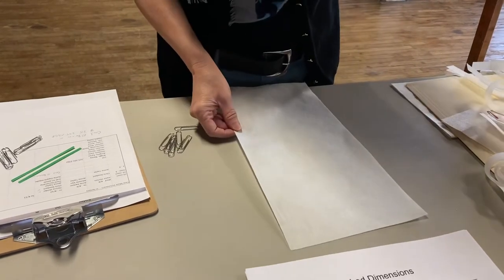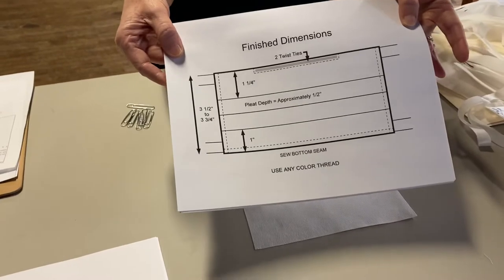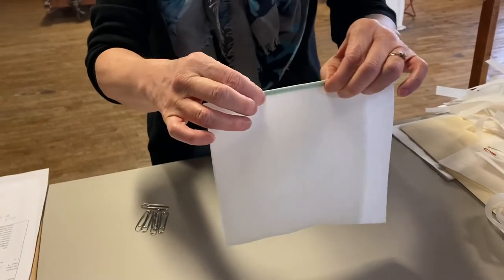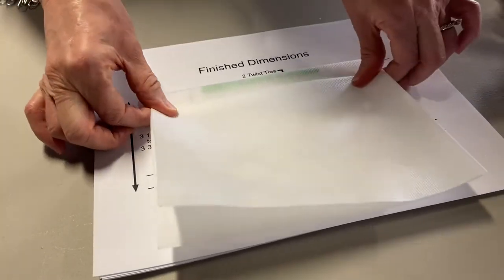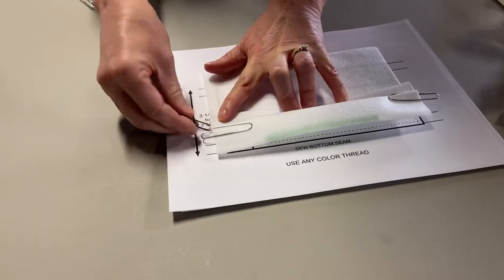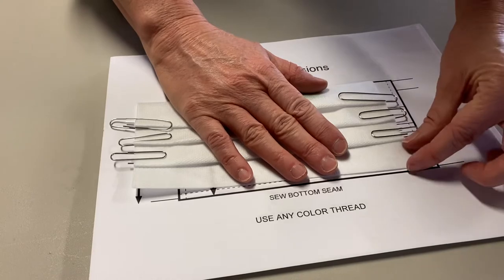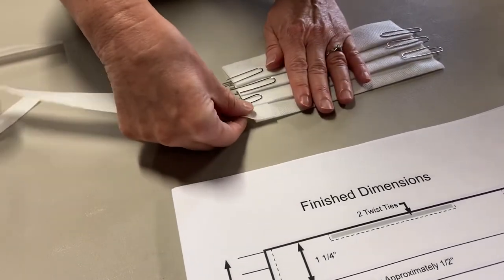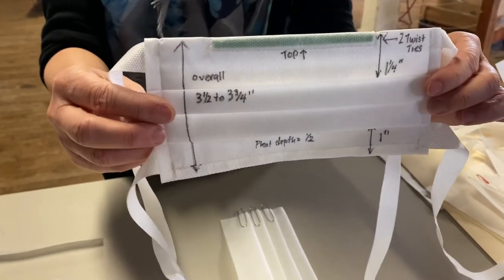H3 Face Mask Revised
How how to sew Hallagan Furniture Healthcare Helpers facemasks revised